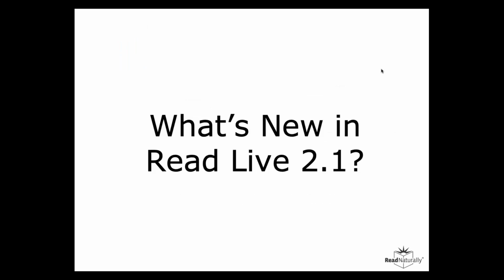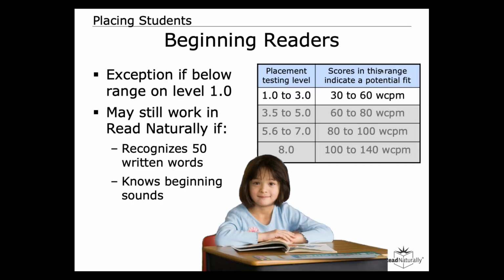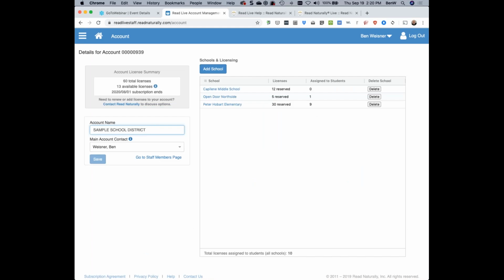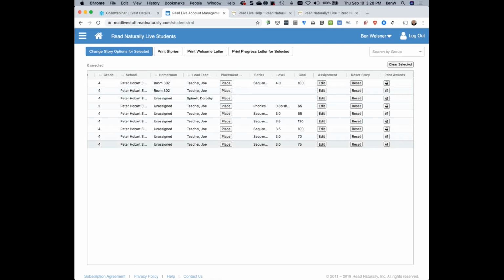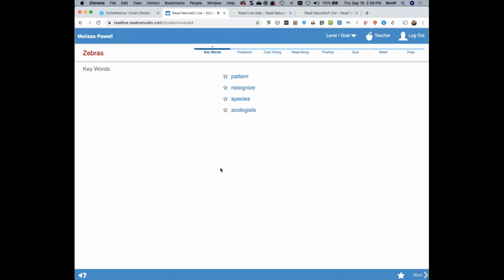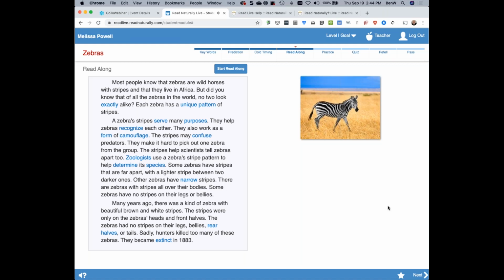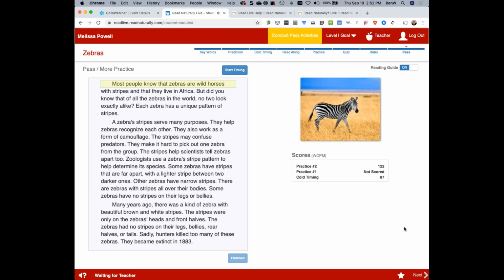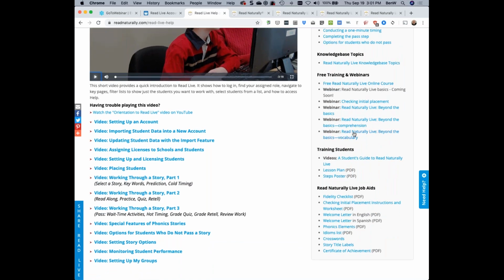WEBINAR — Read Live Basics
• Learn what's new in Read Live 2.1, including the redesigned Staff Member module.
• Learn how to accomplish 3 key tasks to get your students started on the path to reading success.
• Learn how students work through the steps of Read Naturally Live to improve fluency, support vocabulary, and promote comprehension in a relatively short time—and why each step is critical to achieving maximum results.
• Learn how to access reports to assist you in monitoring student progress and adjusting levels and goals.
• Learn where you can find valuable resources on the Read Naturally web site, at no additional cost.

AUDIENCE:
• Principals
• Teachers
• Reading specialists
• Title I
• Special Ed and RTI
• Curriculum specialists
• Technical staff

RESOURCES:
Presentation Slides:

Presented on September 19, 2019 by Ben Weisner, Senior Relationship Manager. Duration 60 minutes.